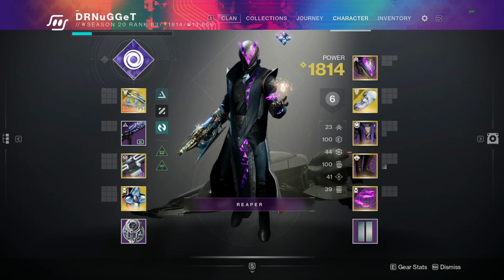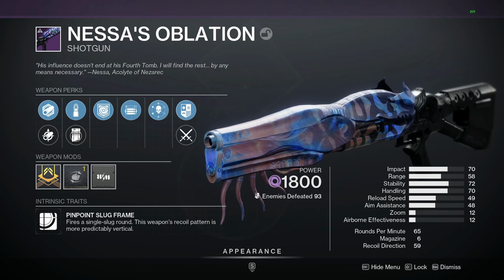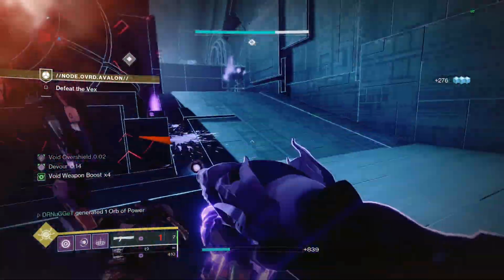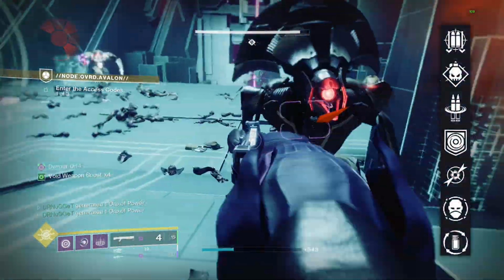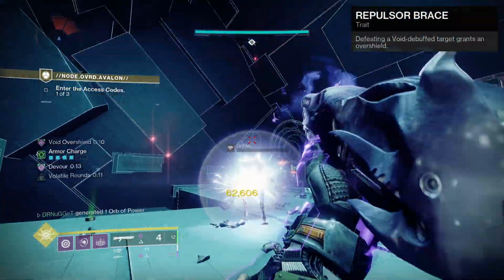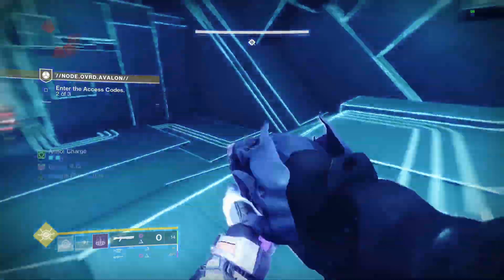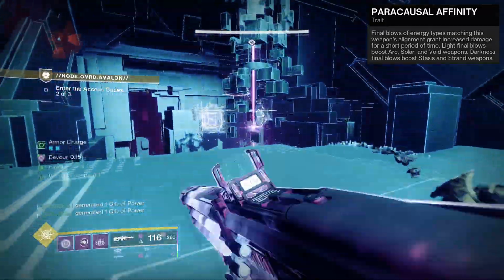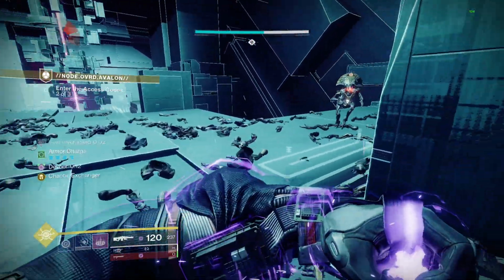The RON Raid Legendary Shotgun is a GAME CHANGER! | Nessa's Oblation | Destiny 2 - LightFall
💠Hey fam!  In this video I'm showing off the NEW RON Raid legendary Shotgun - Nessa's Oblation!  We also take a look at how to get this weapon, some recommended god rolls that you can aim for, and some fragments and perks that synergize insanely well with this that take this weapon to a whole other level!  You def don't want to miss out on this energy slug frame shotgun since it has some of the best and unique perks available it and it will absolutely change the way you play the game!  Hope you all enjoy the video!
0:00 Intro
0:50 Weapon Details
1:21 Raid Origin Trait
1:53 Kinetic / Energy DPS
2:22 Synergy and Left Column Perks
4:58 Right Column Perks
6:19 PvE God Roll
6:52 Outro

⭐Join the DNPC Discord!

⭐Get that Merch!

The RON Raid Legendary Shotgun is a GAME CHANGER! | Nessas Oblation | Destiny 2 - LightFall